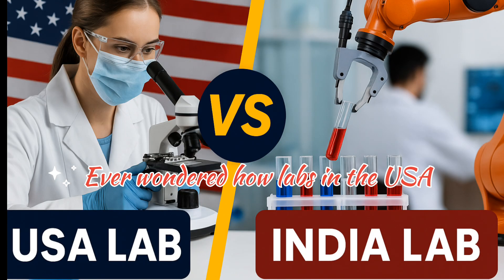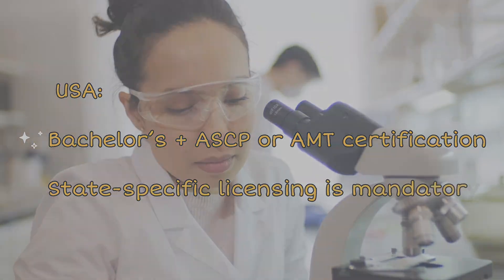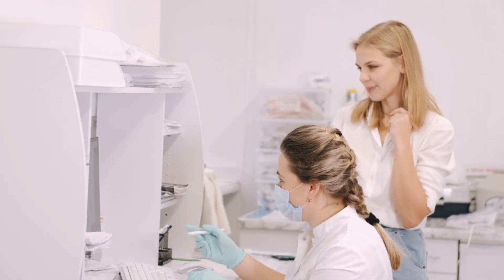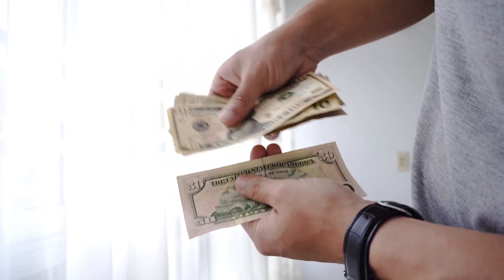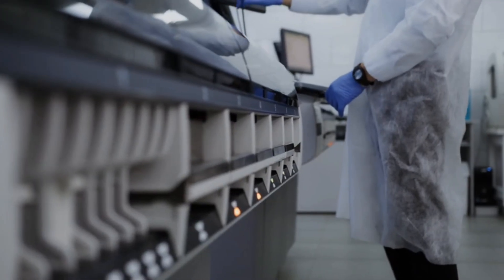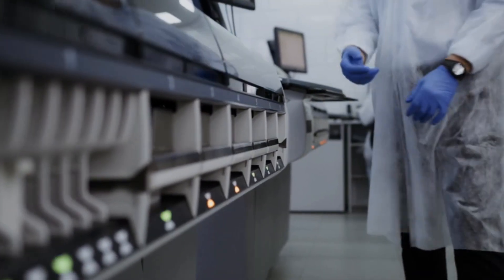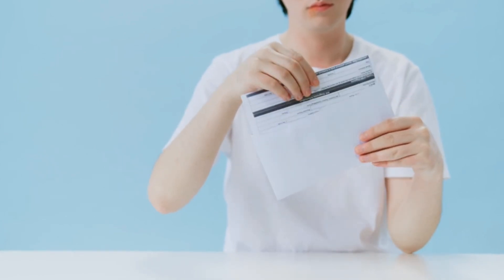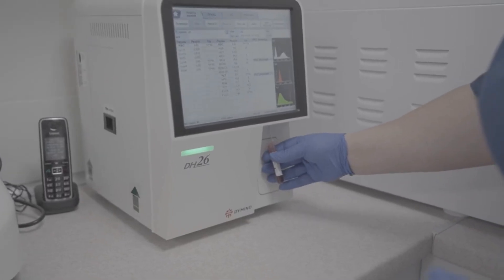"USA Lab vs India Lab 🔬 | Major Differences Explained | DMLT | High Salary Jobs Abroad"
USA lab vs India lab

Difference between Indian and American labs

Lab technician salary USA vs India

DMLT abroad career options

Clinical laboratory in USA vs India

Medical lab work culture USA

High paying lab technician countries

How to work in USA lab after DMLT

Medical technologist USA vs India